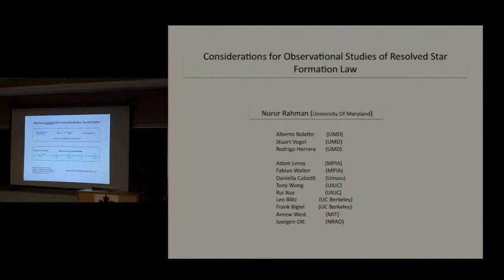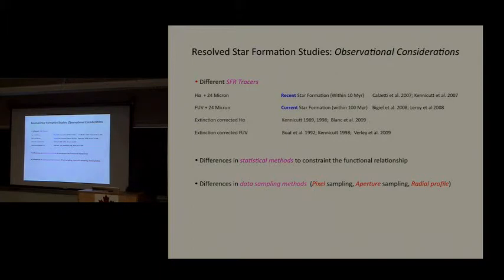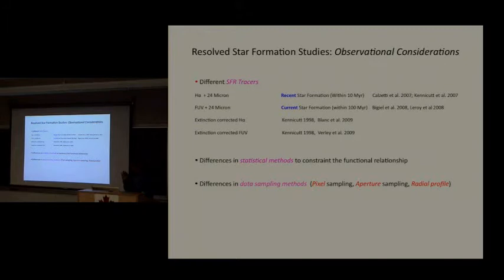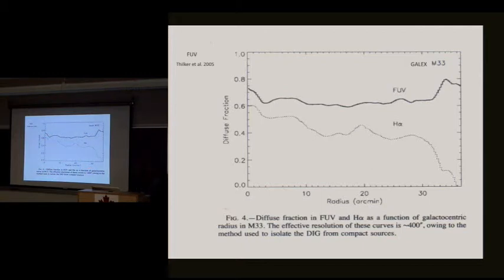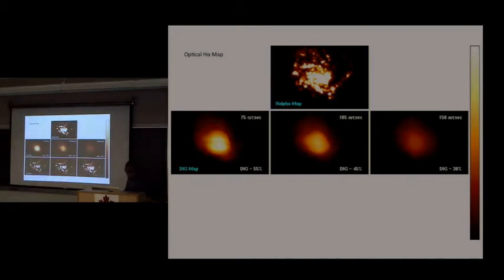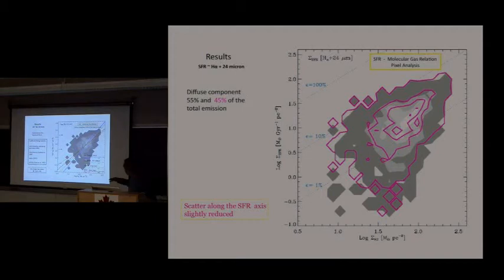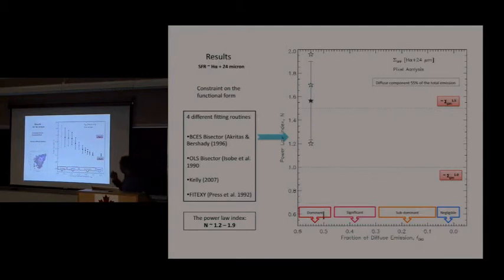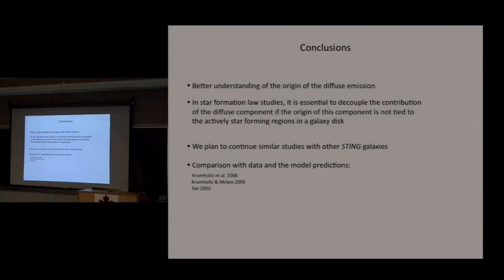CITA 216: Considerations for Observational Studies of Resolved Star Formation Law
Title: Considerations for Observational Studies of Resolved Star Formation LawConsiderations for Observational Studies of Resolved Star Formation Law
Speaker: Nurur Rahman
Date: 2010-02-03